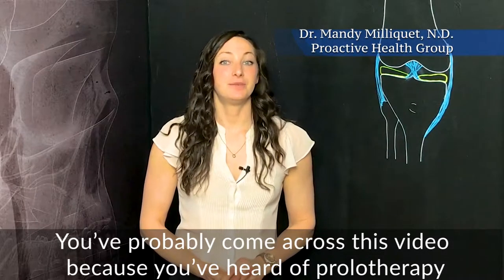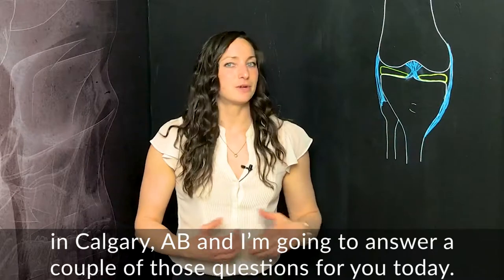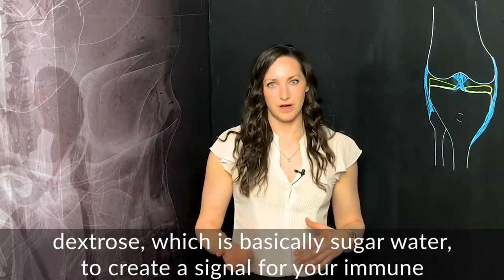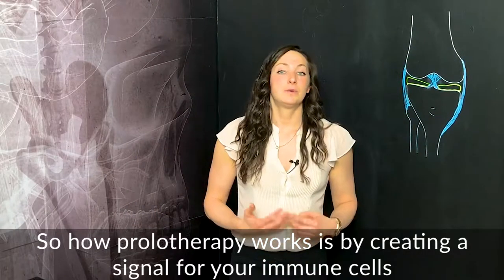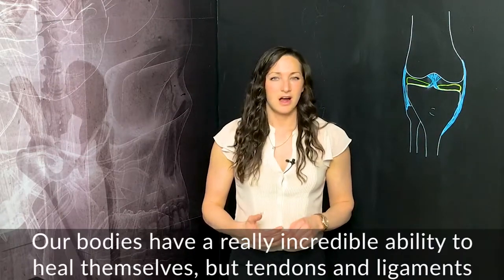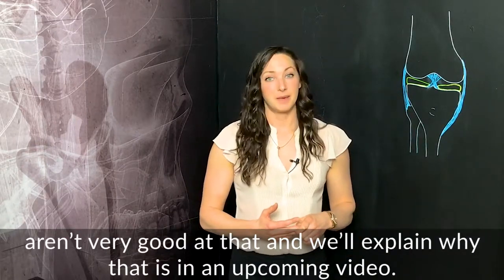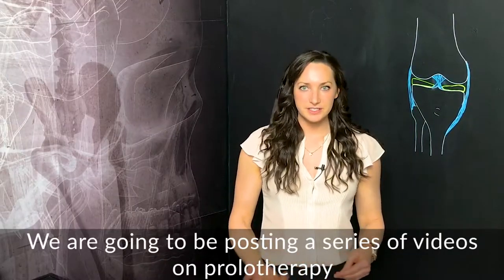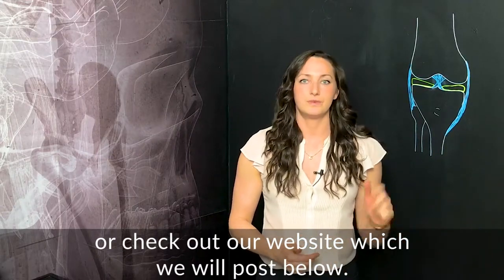What Is Prolotherapy?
Join Dr. Mandy Milliquet, Naturopathic Doctor at Proactive Health Group. This is the first of a series of videos explaining and answering frequently asked questions about prolotherapy injections.